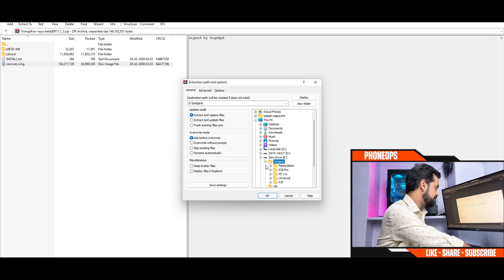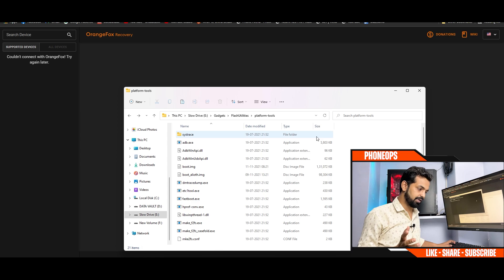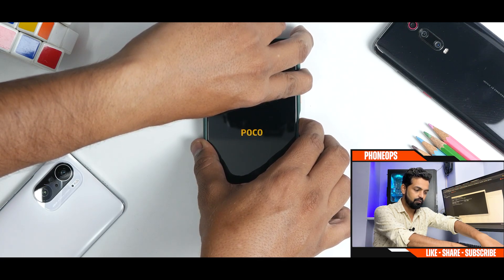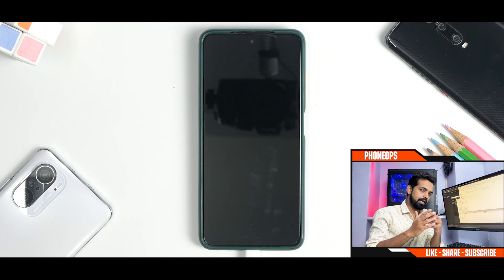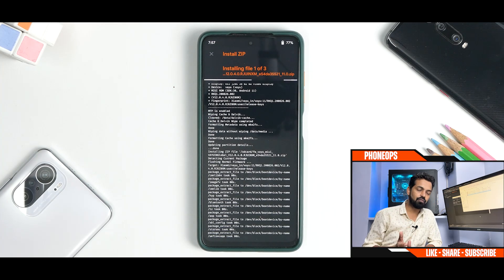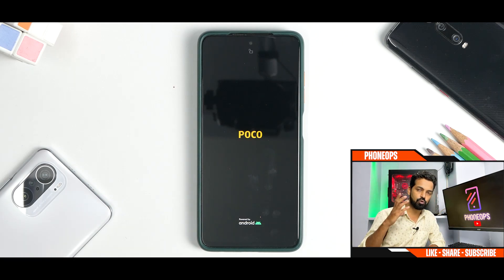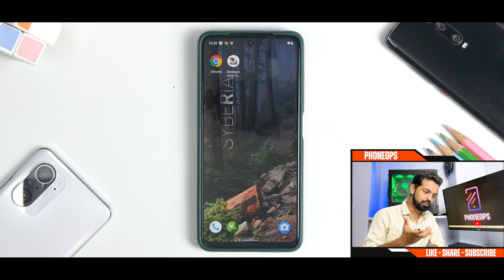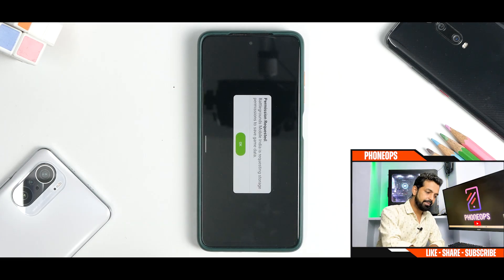POCO X3 PRO How To Install Syberia Os 4.9 & Get Smooth 90 FPS Gaming | Install Guide, Download Links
The amazing Syberia OS 4.9 For Poco X3 Pro Now Comes With Android 11. We installed it using Orangefox recovery and after the initial setup the experience has been amazing. Syberia OS 4.9 performs great.
Poco X3 PRO codename vayu & bhima is a budget performance smartphone which comes with snapdragon 860 and a 120hz lcd display. Compared to the not so smooth MIUI 12.5 update Syberia OS 4.9 is way smoother and faster
on this phone. This rom has some customization and no bloatware which makes this rom fluid.

0:00 Intro
01:06 Preparation
01:26 Pre Requisites
01:38 Files Needed
01:47 Preparing the phone
02:38 Install Custom Recovery (Orangefox)
04:10 Boot to custom recovery (Orangefox)
04:35 Copy Files to the phone
05:14 Flashing Syberia
06:10 First Boot
06:57 Flashing Magisk (Root)
08:02 Unlock 90 FPS in BGMI
08:56 Testing 90 FPS Unlock
09:07 Best Settings For Gaming
09:52 Conclusion